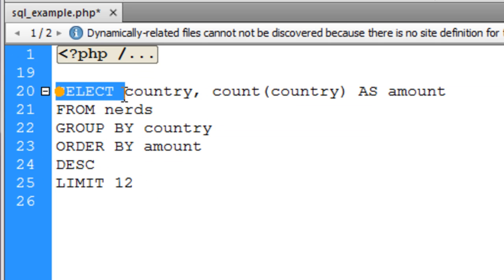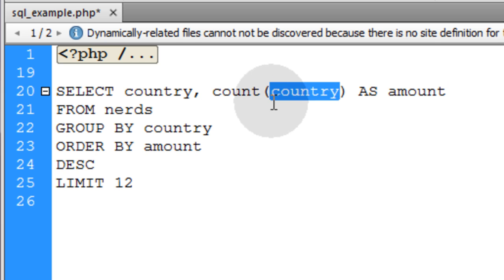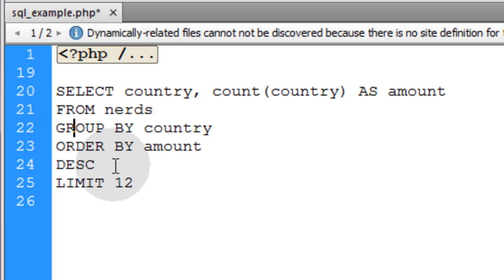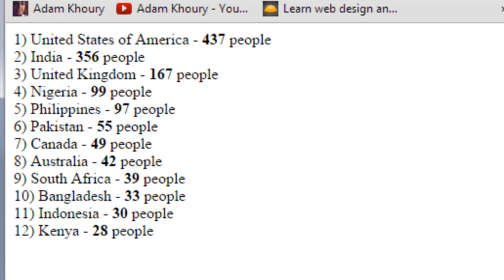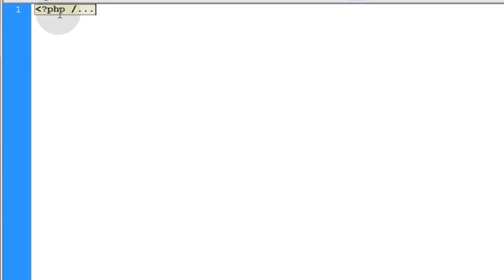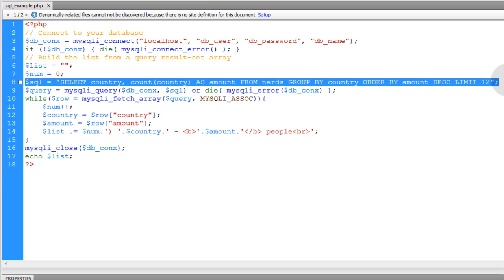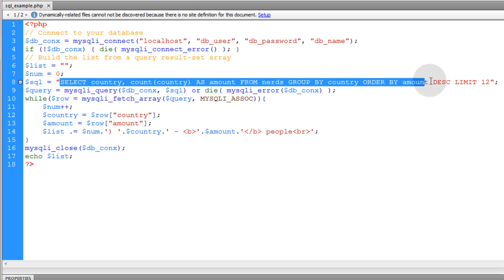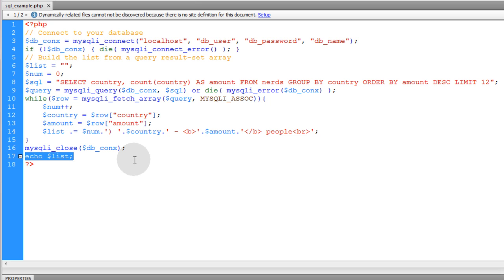SQL Syntax Select Most Common Record Occurrence List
Learn the SQL syntax of a very useful database query. This single query is full of logic that you can carry into other queries you need to write. Learn to group occurrences, count, order and limit the result set. It is useful for finding the most popular occurrences in your databases and rendering a list of them.